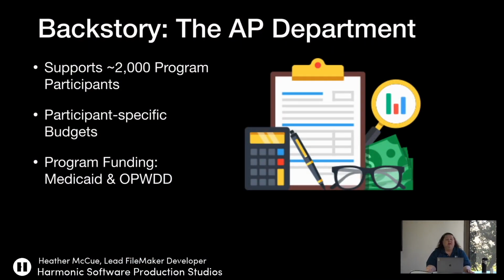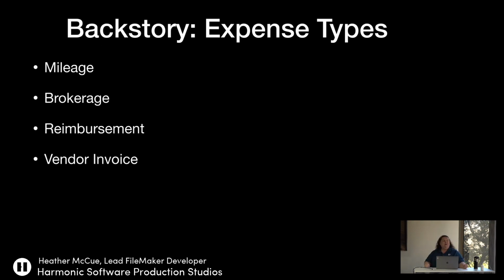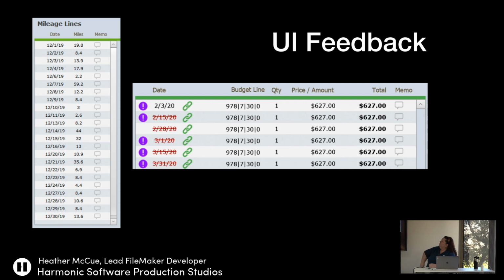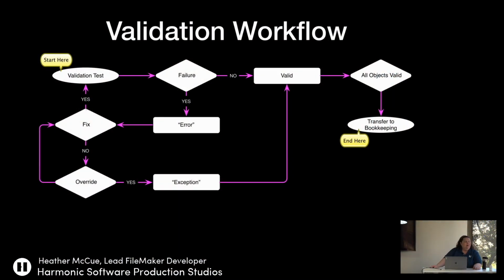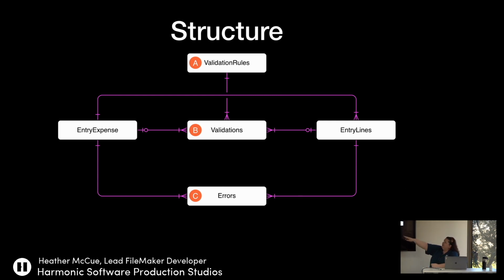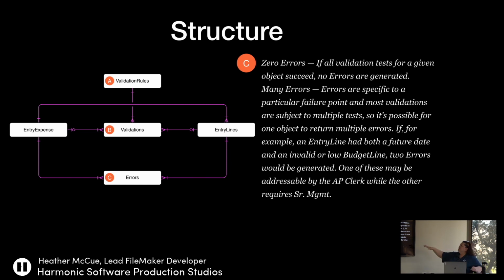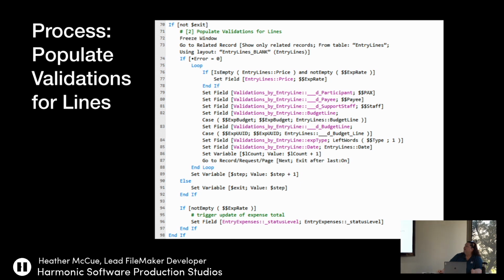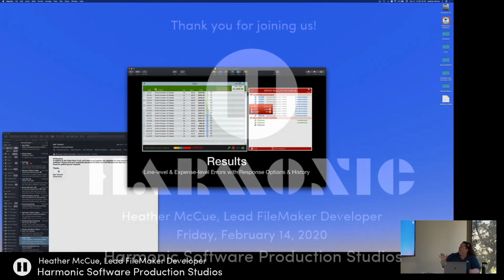Heather McCue: Expense Validations Via Evaluate ()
Lead FileMaker developer, and FileMaker legend, Heather McCue (AKA Jeremy's mom) gives a highly detailed talk on her tip and trick: Expense validation via evaluate.